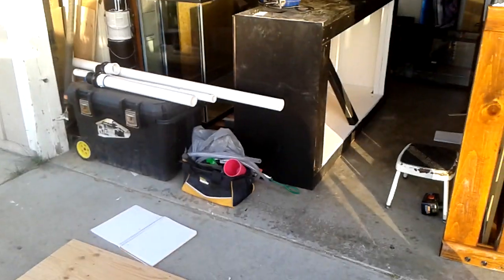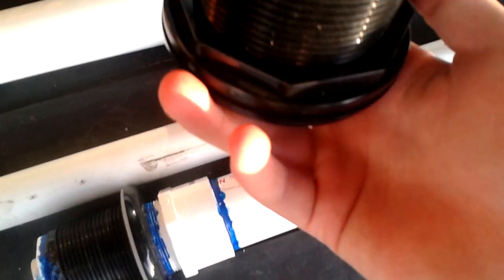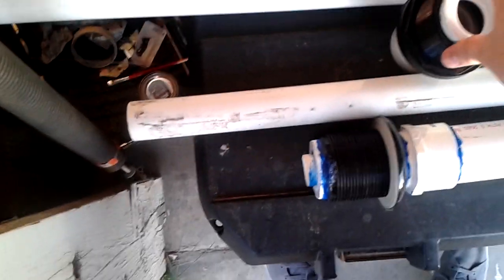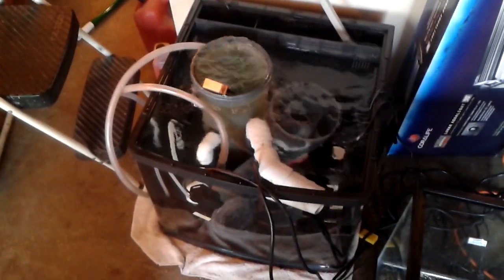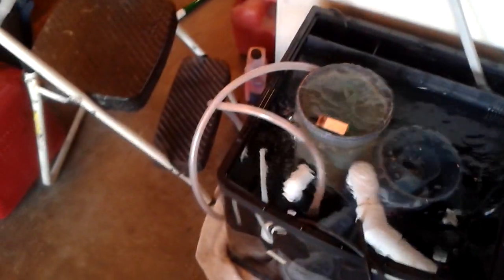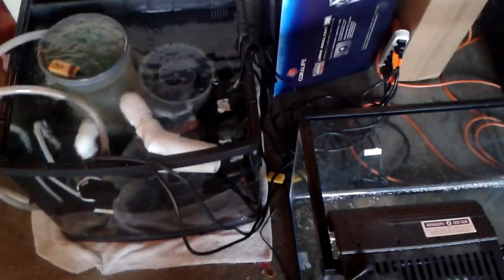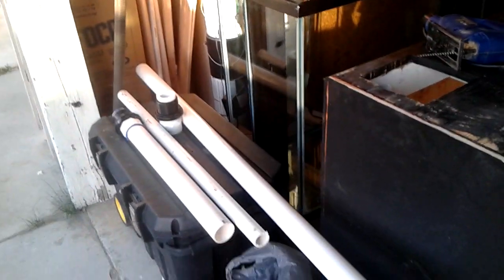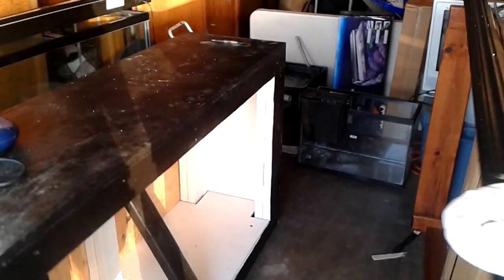150 gallon reef tank build update #8 (tank is sealed got a new bulkhead equipment cleaning)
150 gallon reef tank build update #8
well not too much has changed but i did get a brand new bulk head and the whole stand pipe is being replaced to make room for larger pvc. im almost finished with the stand just need to do a few little things and shes ready to go, i should be finished with the stand by the time the silicon cures so i should be making a new update next saturday. well guys thanks for watching my videos guys dont forget to comment like and subscribe